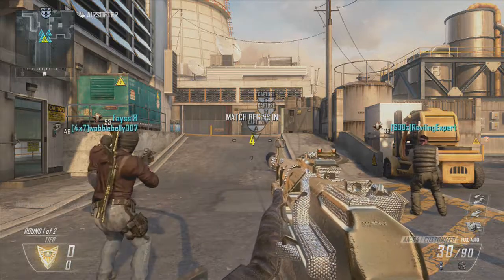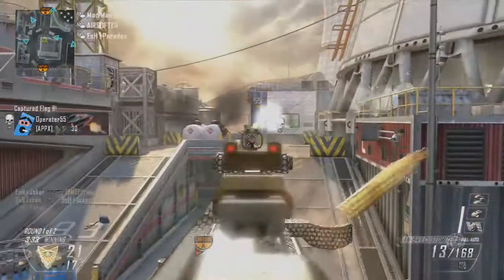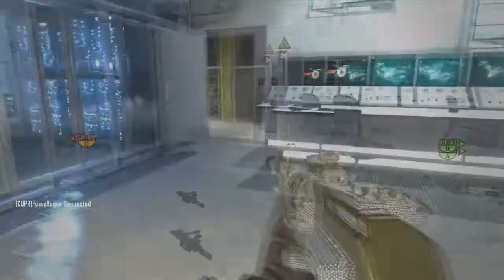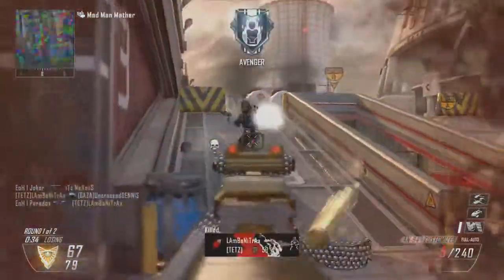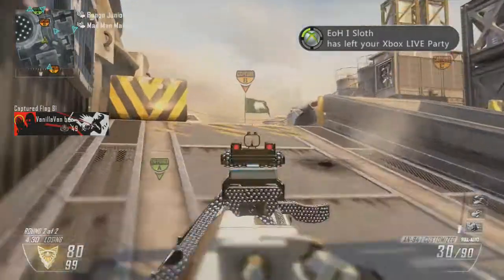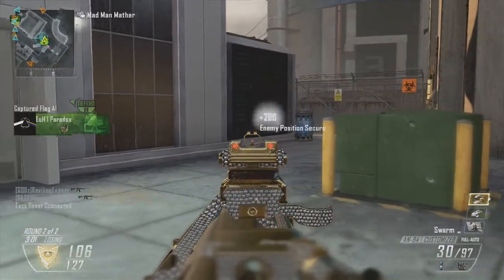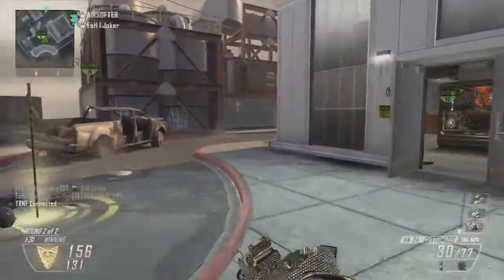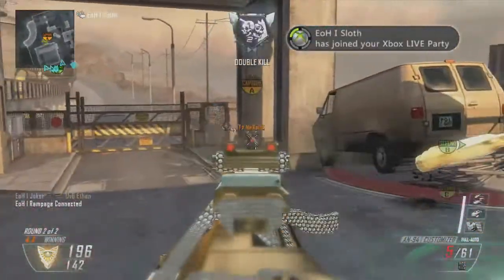Gaming Equipment, are they worth a purchase?